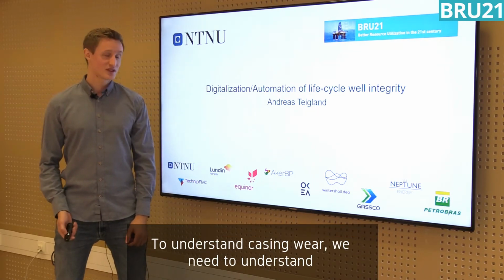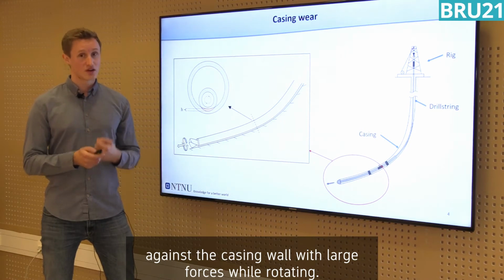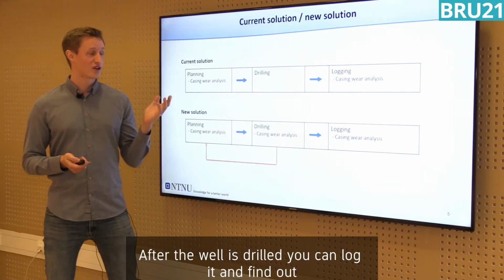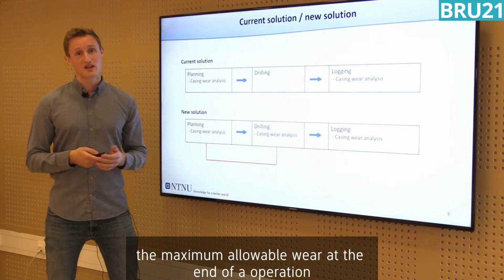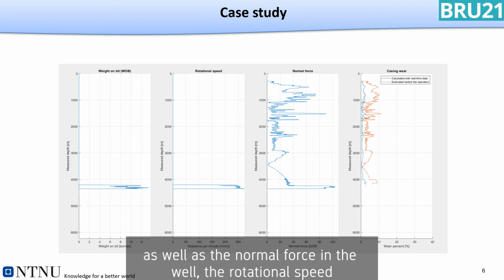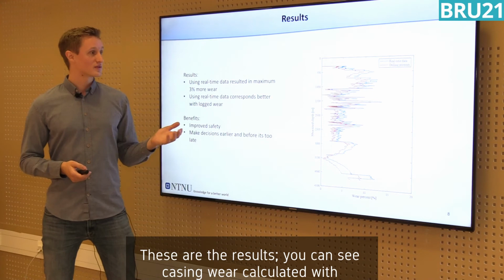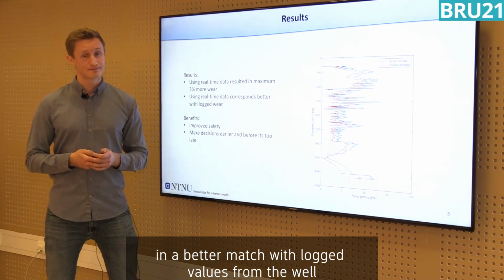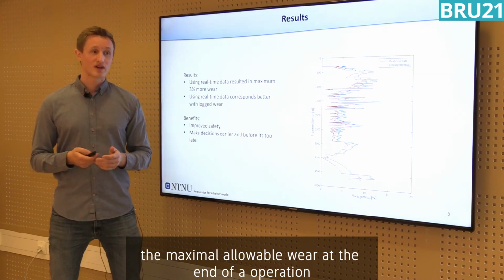Andreas Teigland - Project result presentation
Andreas Teigland is a PhD student in BRU21 – NTNU’s Research and Innovation Program in Digital and Automation Solutions for the Oil and Gas Industry.  He develops methods for real-time modelling, monitoring and prediction of casing wear in drilling operations. The objective is to improve safety of well construction through the use of real-time data and smart algorithms.